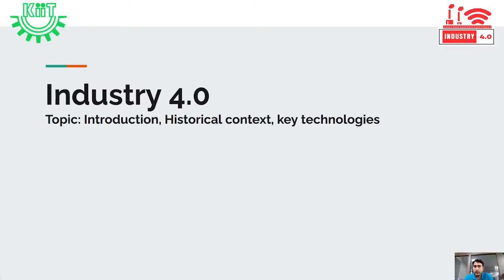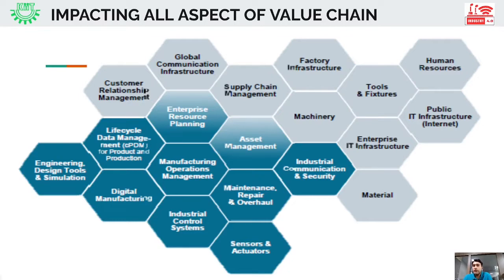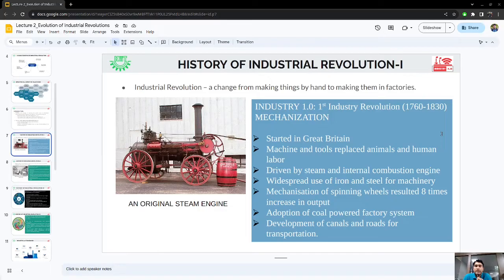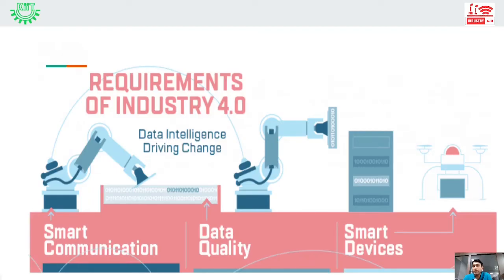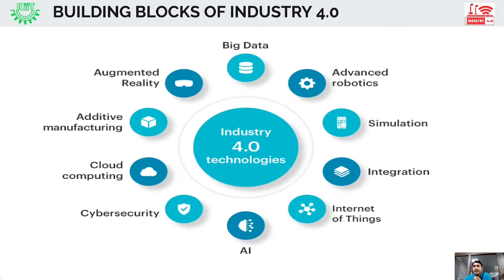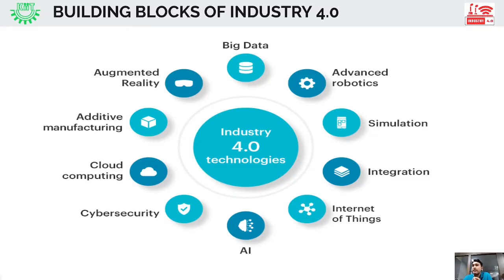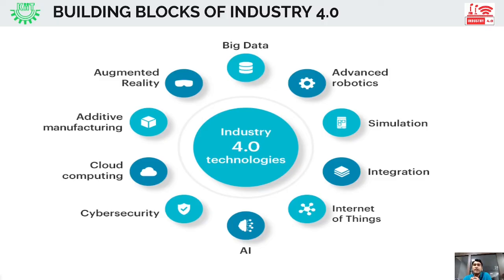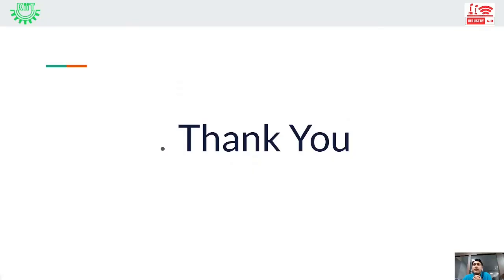Lecture 1 Evolution of Industrial Revolutions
Evolution of Industrial Revolutions